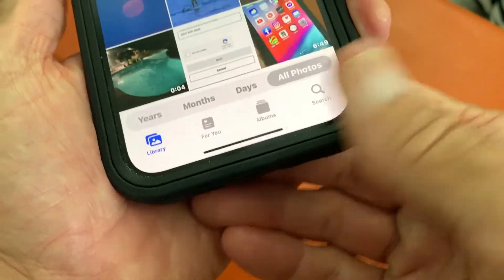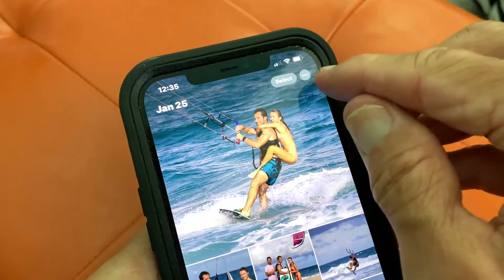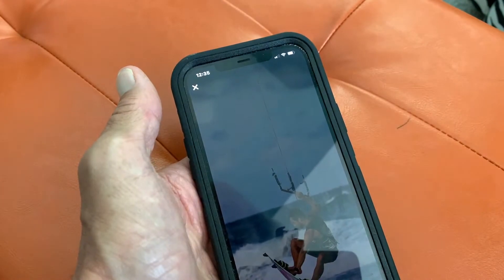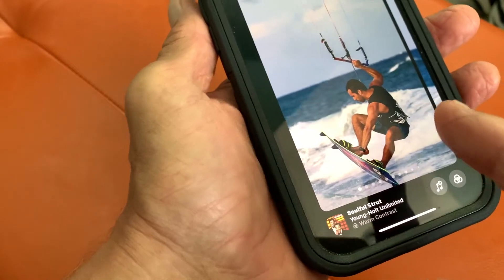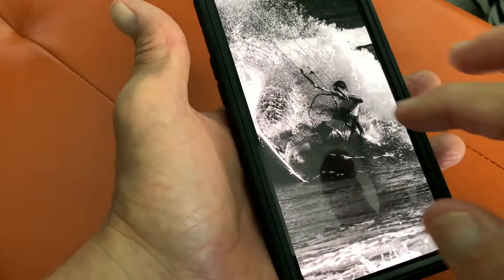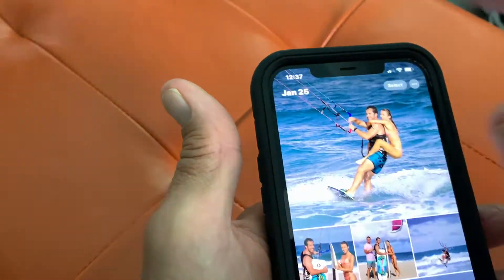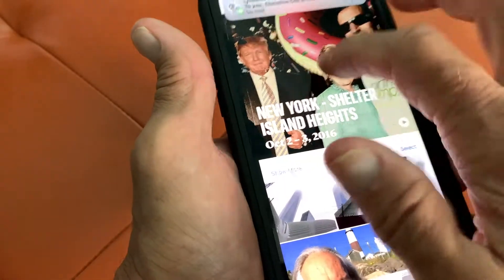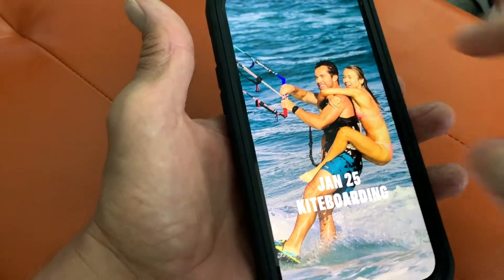How to make a memory movie in Library in photos on iPhone 12 iOS15